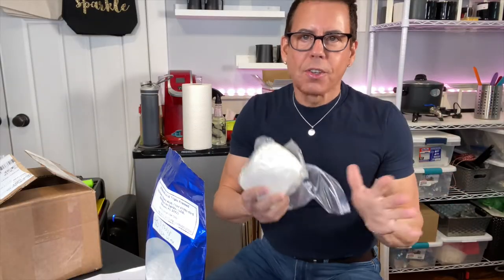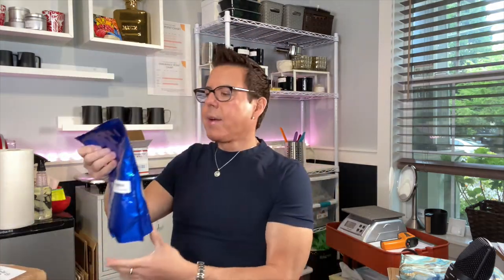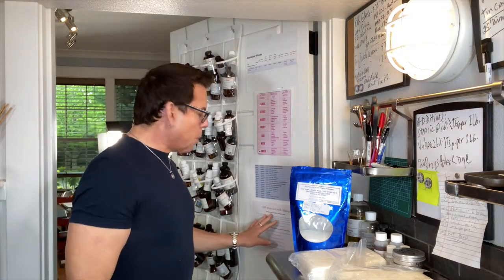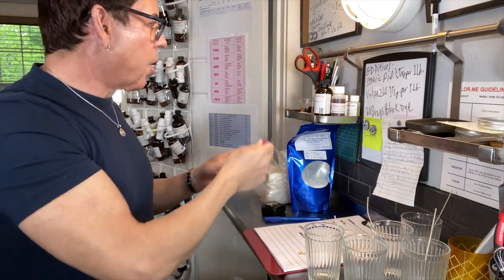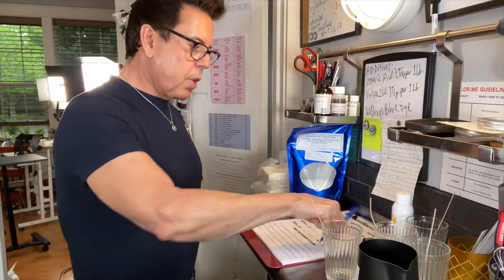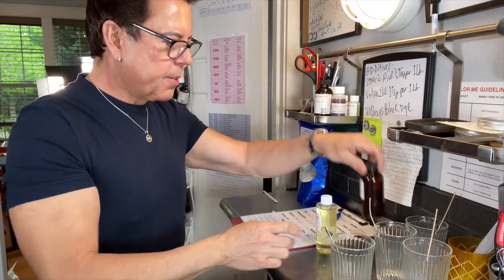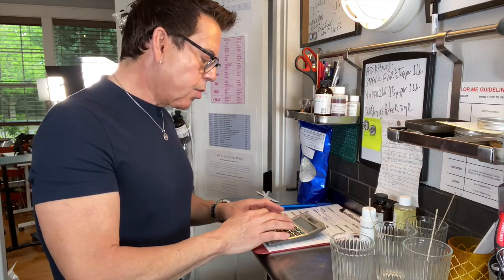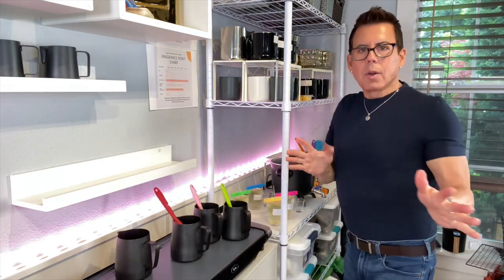Discover the Secret to Creating your Own Custom Candle Wax Blend!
My mailing address:
Michael Aponte
4784 N. Lombard St, Suite B
PMB# 187
In my quest to find the “perfect” candle I’m testing a beautiful wax I was able to find at an Etsy store (linked below).  Curious to see how mixing this coconut/apricot blend will perform if blended with a couple other waxes I currently have (IGI6046 and PB600). For this test I knew I needed a wax additive to harden the coco/apricot blend so I decided to add 1/4 tsp. To each tester and see if that would make a big difference on the candle’s consistency. I used a combination of 3 fragrance oils from different candle suppliers to make them unique, strong and “different”.  The manufacturer recommends this candles to cure for 2 weeks, therefore I’m going to hold off in making any “burn” test till then, but this coming Sunday May 23rd at 12noon pacific time I’ll be showing them to you guys at my livestream and see if they have a good CT and also for their hardness. I hope to see you this Sunday and let’s talk about this wax combinations and any other candle related topic you may want to talk about.

My mailing address:
Michael Aponte
4784 N. Lombard St, Suite B
PMB# 187

Coconut/Apricot creme wax~